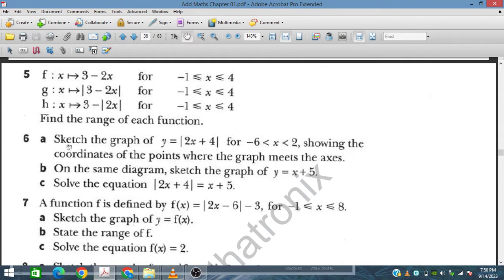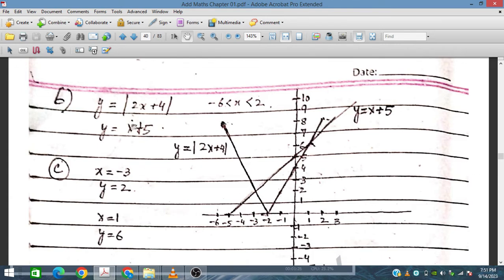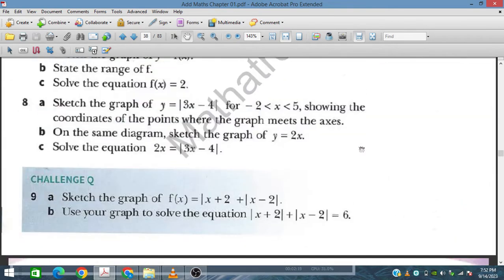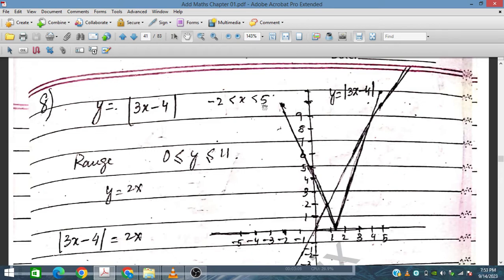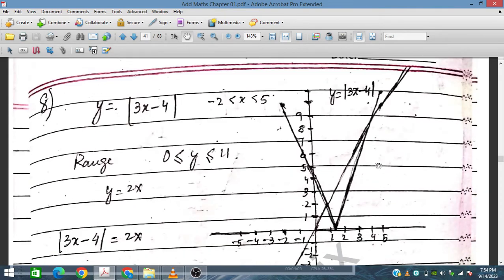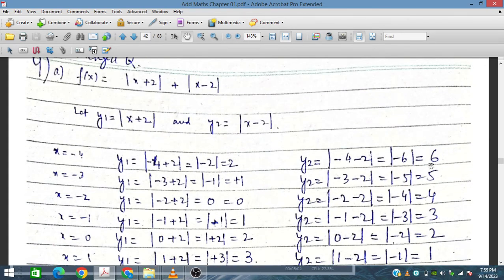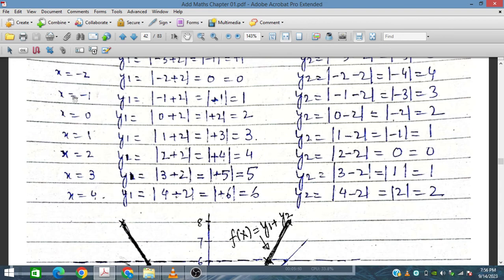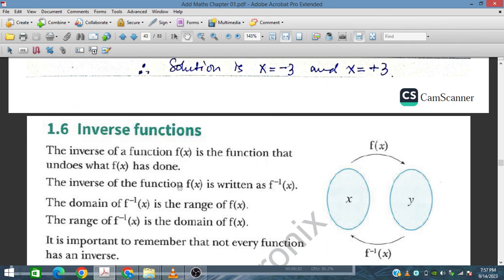Ex 1.5, Graph y=|f(x)|, Q 6 to Q9 (Challenge Q), Additional Mathematics 4037, IGCSE and O level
In this video Q 6 to Q 9 of Ex 1.5 from Add Maths have been discussed.